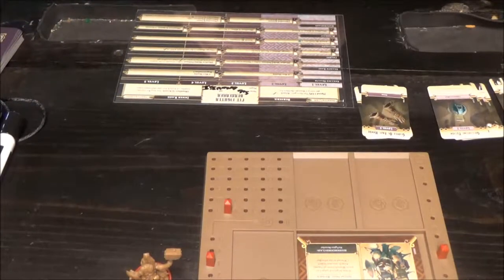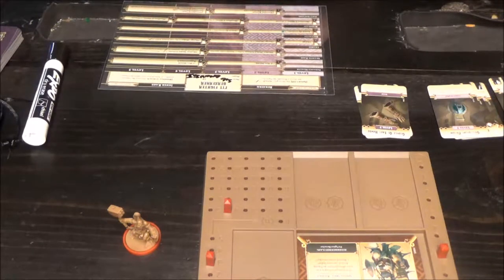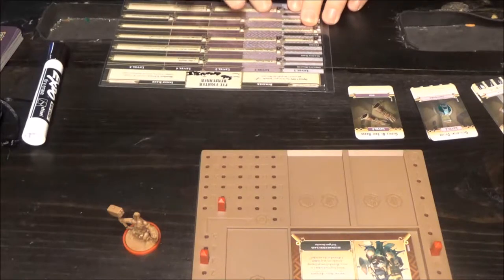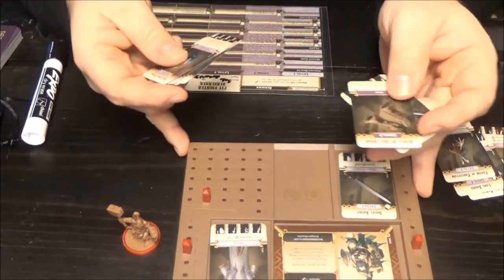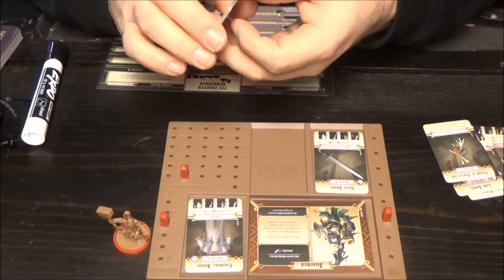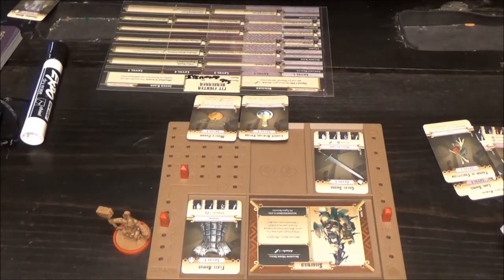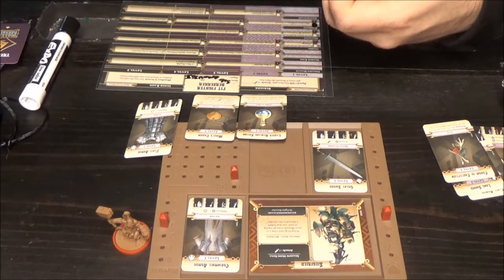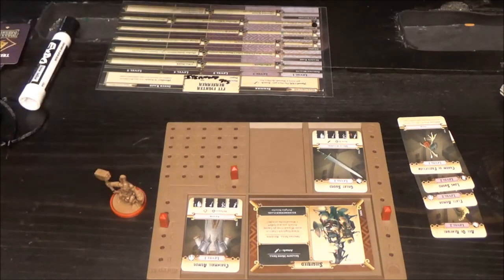Lair of OmnusI Massive Darkness 1.5 Town Market Phase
In between quests there is a phase for people playing continuous games to restock, pare down inventory, and better their characters for the next quest.  We do this for Sigfried here in preparation for Quest #2!